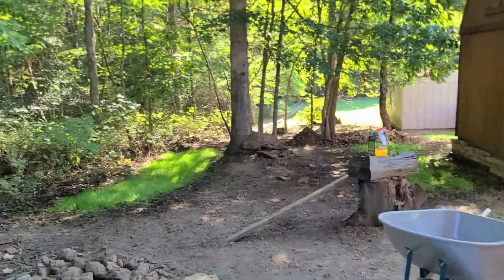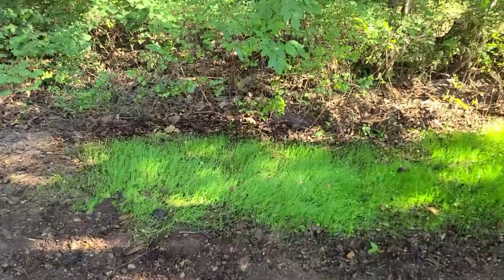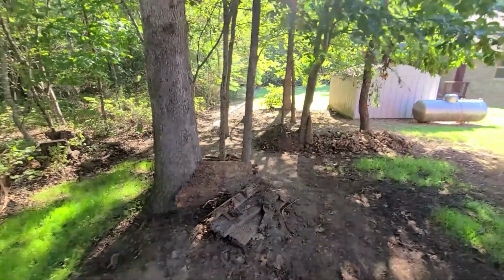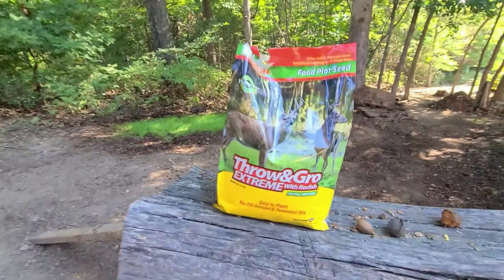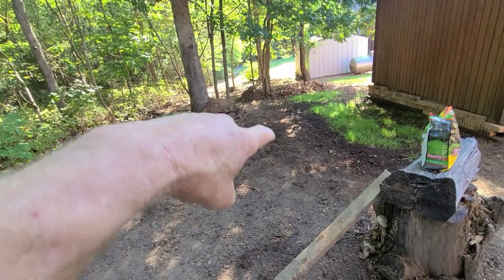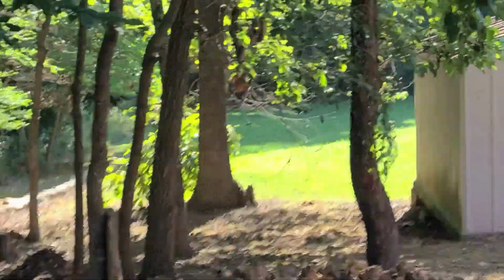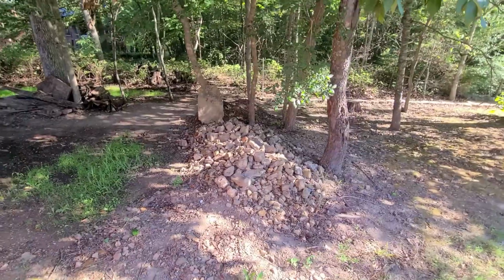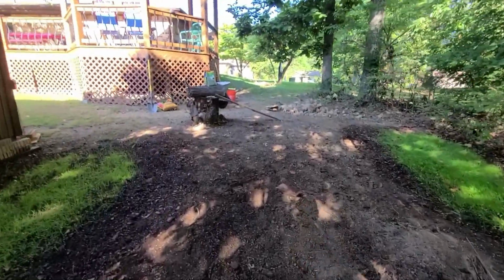It's So Green!! Pond Project Update!!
Just a quick little video to bring everyone up to date on the pond. Super impressed with the grass seed, its really coming in well.
We had to take down the Raccoon Jungle Gym so we can continue with the pond, but we're not done having some fun with our masked marauders.